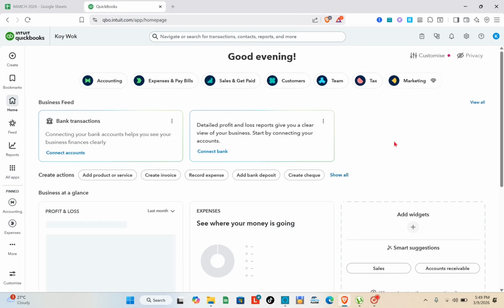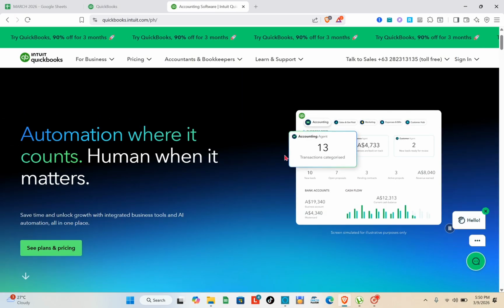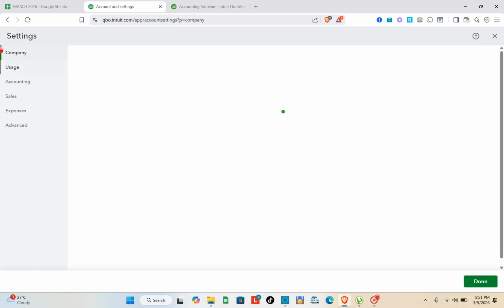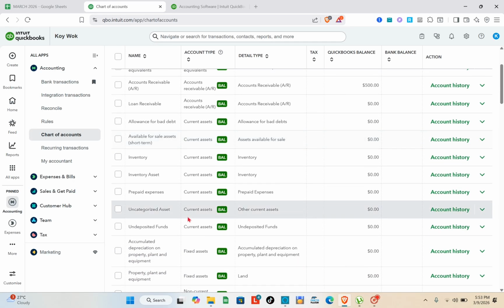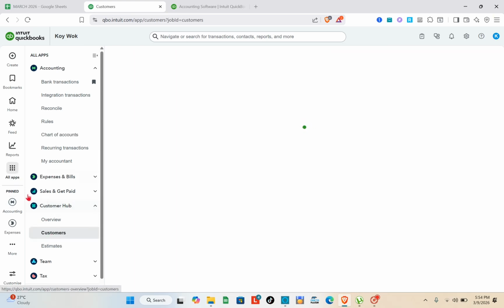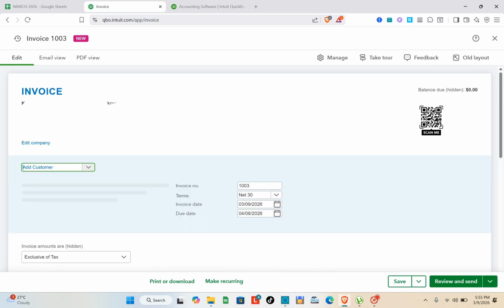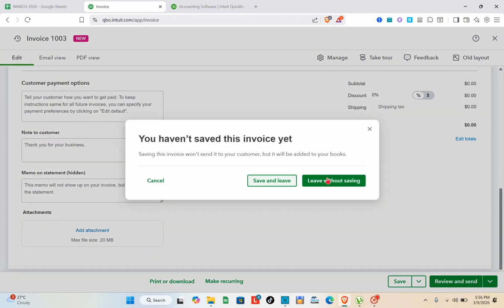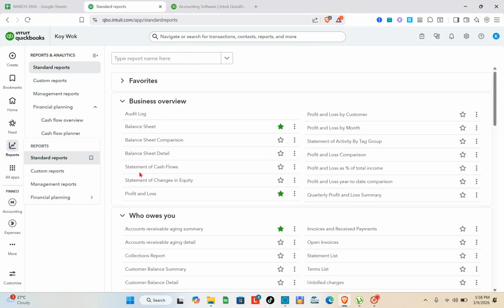How To Use Quickbooks for Auto Repair Shop || Bookkeeping for Auto Repair Shops (Full Guide)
Mastering your finances is essential for running a successful automotive business. In this video, we provide a comprehensive guide on how to use QuickBooks for an auto repair shop to streamline your accounting and keep your shop profitable. Proper bookkeeping for auto repair shops involves more than just tracking sales; it’s about managing parts inventory, labor costs, and service invoices efficiently.

We’ll walk you through the essential setup, including how to categorize expenses, manage work orders, and track customer payments within the QuickBooks platform. Whether you are a solo mechanic or managing a multi-bay garage, these workflows are designed to save you time and provide clear insights into your shop's financial health. Understanding your margins on parts and labor is the key to long-term growth, and we show you exactly how to monitor those metrics.

Stop guessing your monthly profits and start using professional tools tailored for the automotive industry. By the end of this tutorial, you’ll have the confidence to manage your books like a pro so you can focus on what you do best—fixing cars.